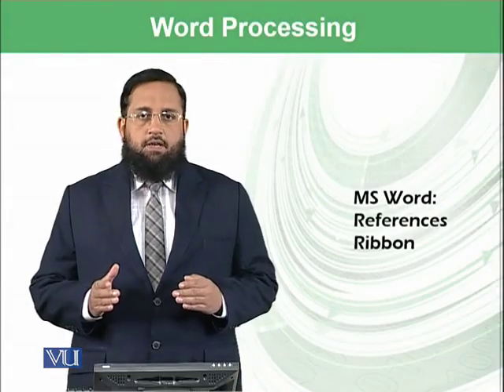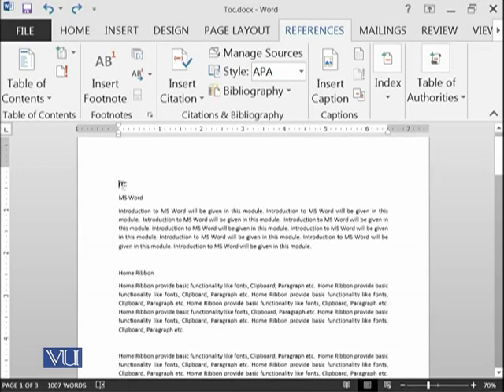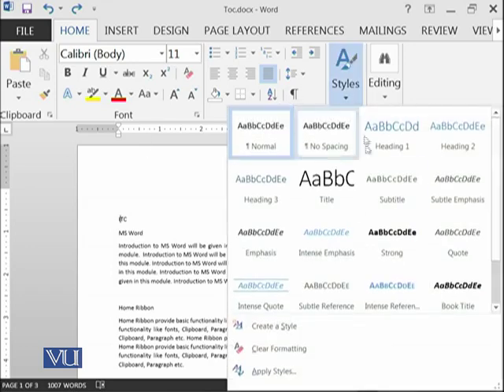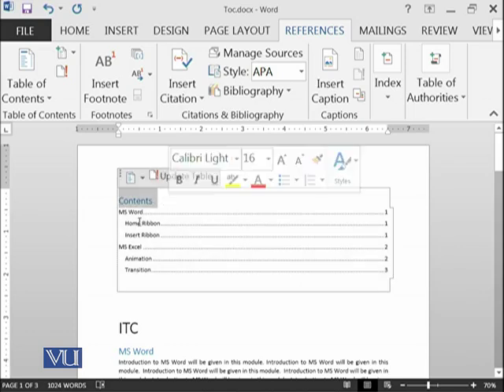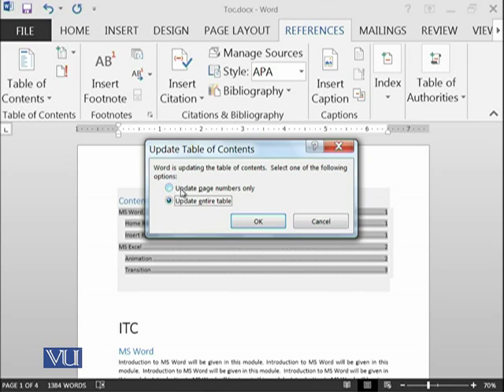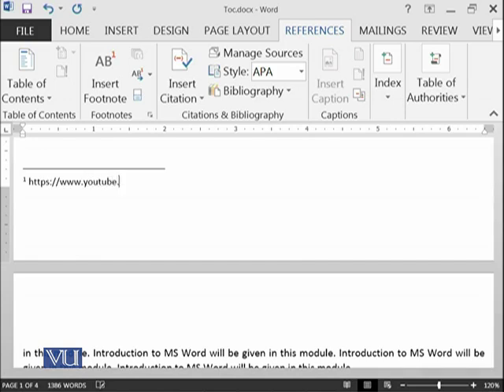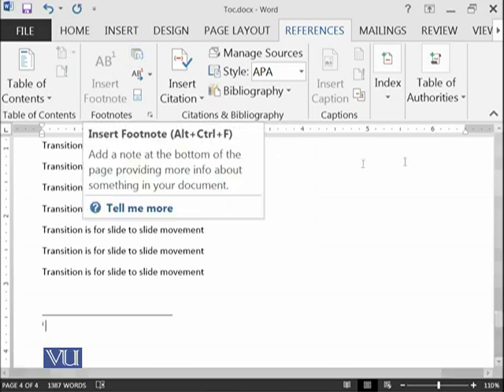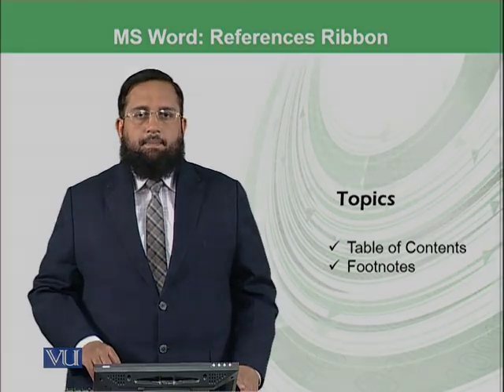MS word: references ribbon | Introduction to Computing | CS101_Topic208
Topic-208. MS word: references ribbon
By Dr. Tanveer Afzal